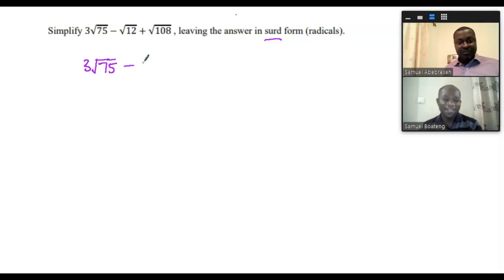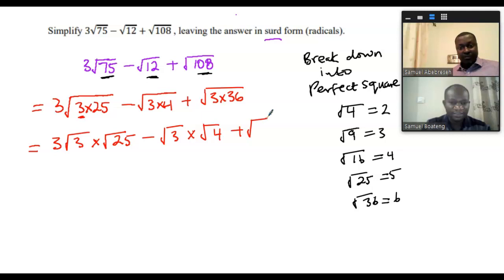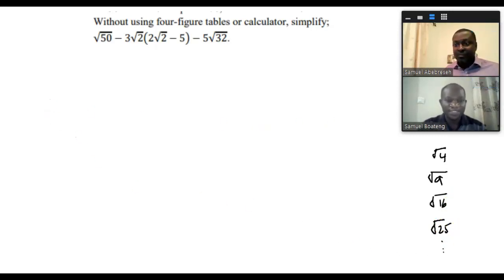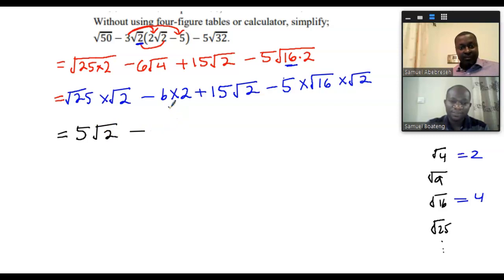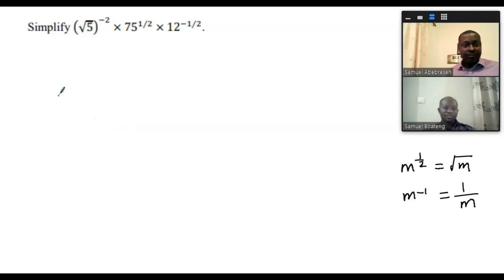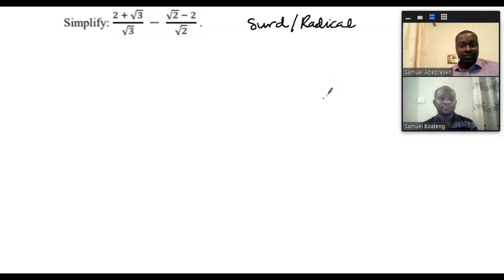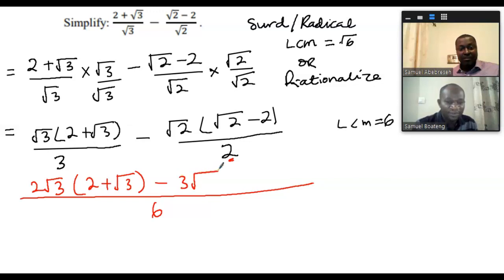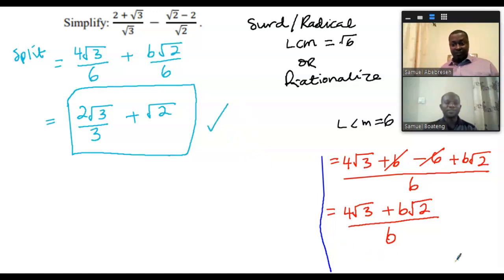Solving Wassce Surd questions easily ||Waec Wassce Solved Math Questions.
💎In this video we are going to learn about how you simplify surds by breaking them into perfect squares and irrational surds. So students watch this video completely.

❤❤VIDEO TOPICS❤❤

Linear Inequality Questions,
All Needed to get 100%,
linear inequality,
compound inequality
linear inequalities examples,
solving compound inequalities,
example of a linear inequality in two variables,
linear inequality in two variables examples,
linear inequality in one variable,
graphing inequalities in two variables,
linear matrix inequality,